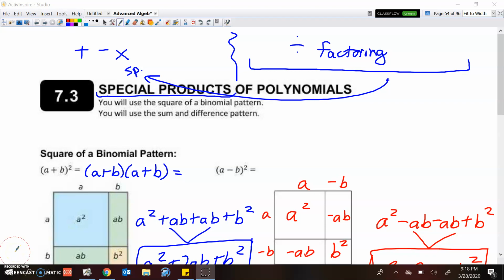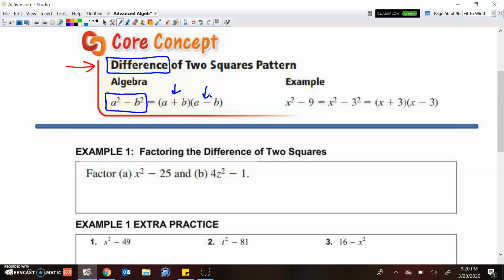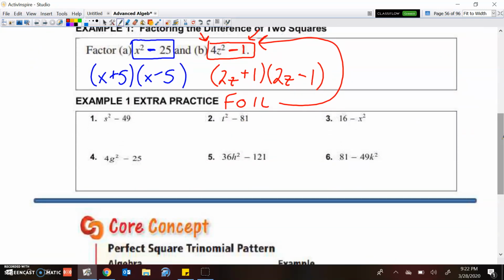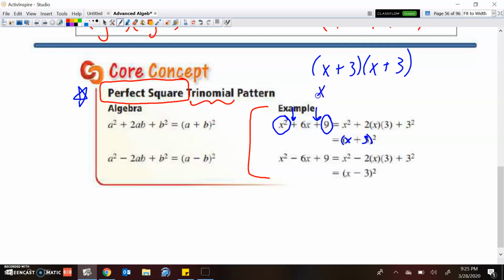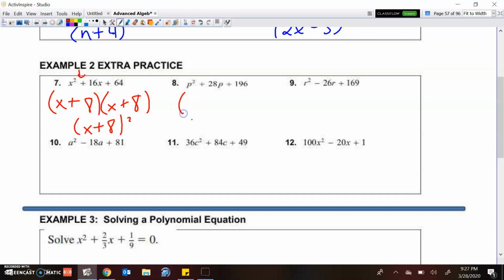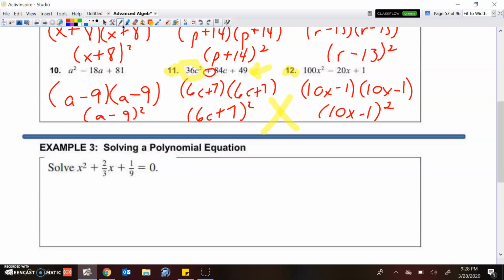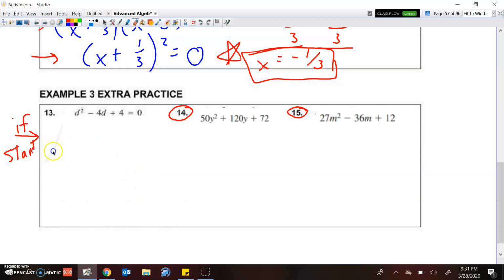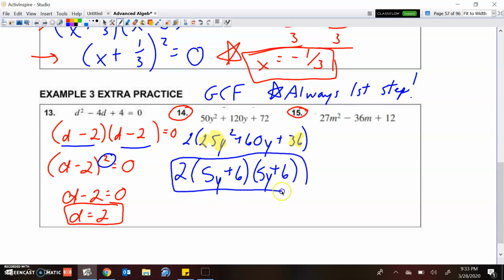Algebra Lesson 7.7